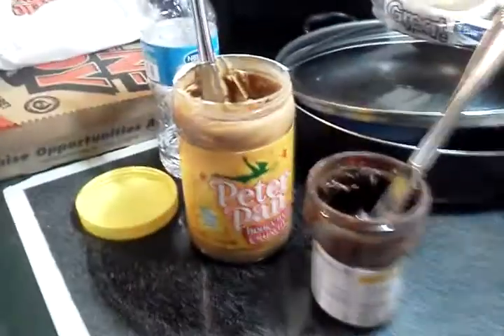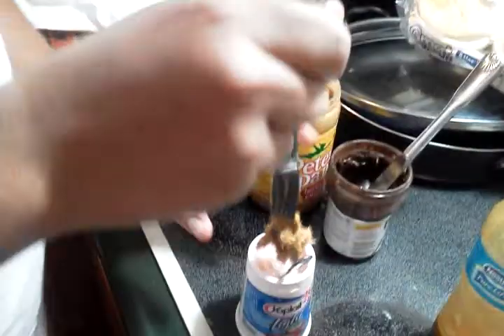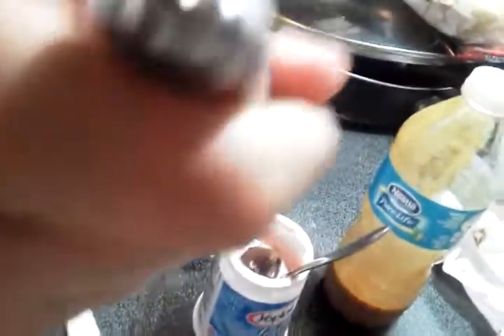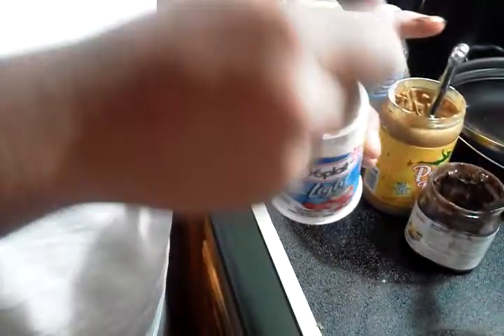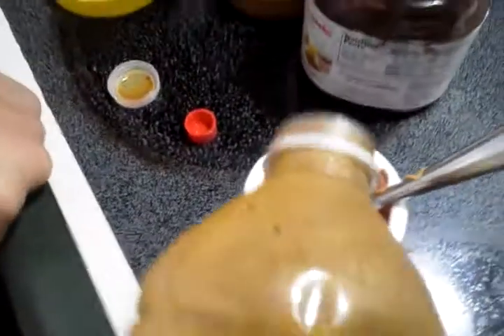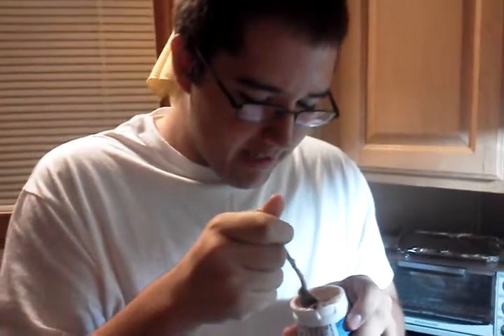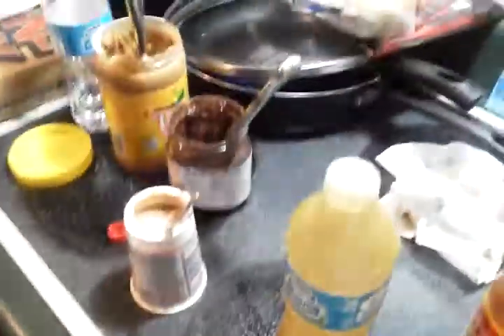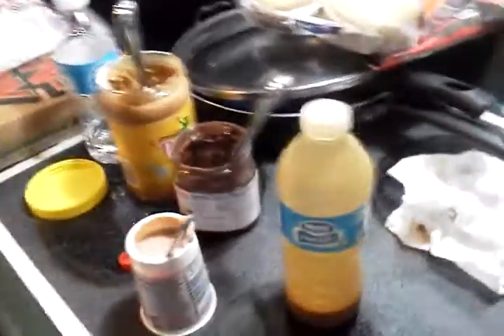Nutella & Hot Sauce Gourmet: Yogurt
Today we try a DELICIOUS yogurt blend. Personally, I highly recommend this snack. It is a low calorie, tasty treat for everyone to enjoy. Ladies, this is for you.